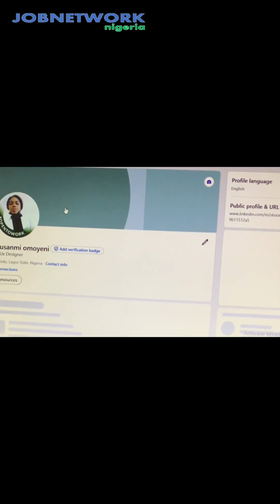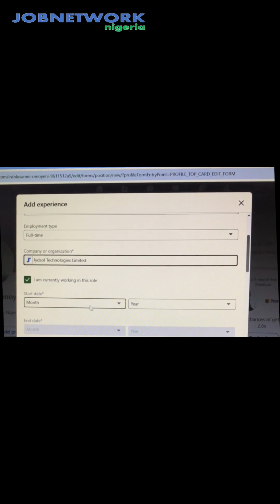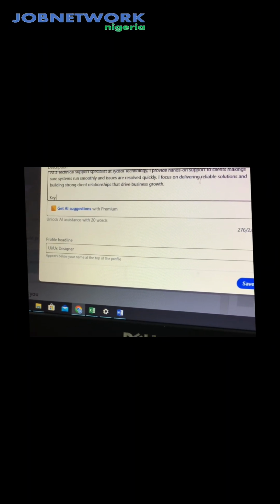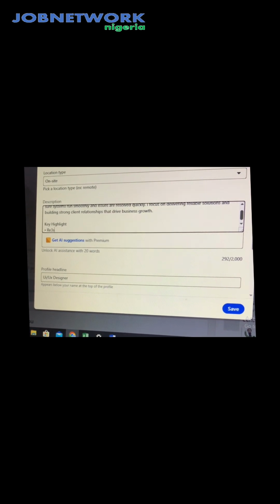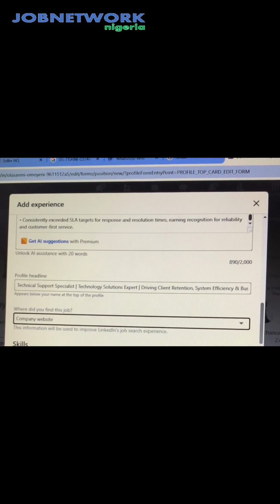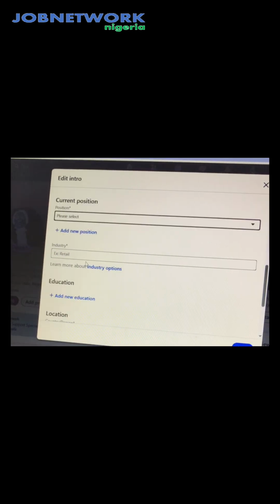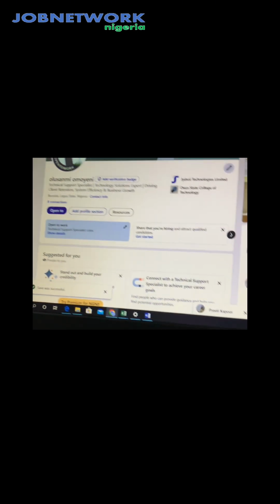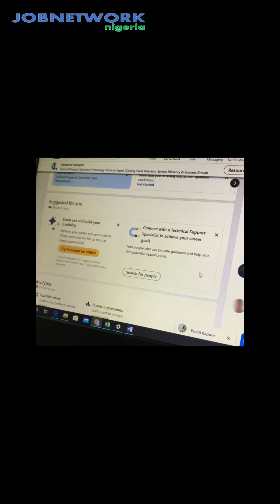LAND Your Dream Job with LinkedIn Optimization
Is your LinkedIn profile really working for you? 🤔
Most professionals use LinkedIn as an online CV, but the truth is — it can be so much more. With the right tweaks, your profile can attract recruiters, clients, and amazing opportunities.

In this video,  I will show you how to optimize your LinkedIn profile step by step so you stand out in your industry and get noticed.

✨ What you’ll learn in this video:

The must-have elements of a powerful LinkedIn profile

How to write a headline that grabs attention

The right way to use keywords so recruiters can find you

Tips to make your About & Experience sections shine

How to post and engage to build your personal brand

By the end, your LinkedIn will do more than sit pretty — it will work for you.